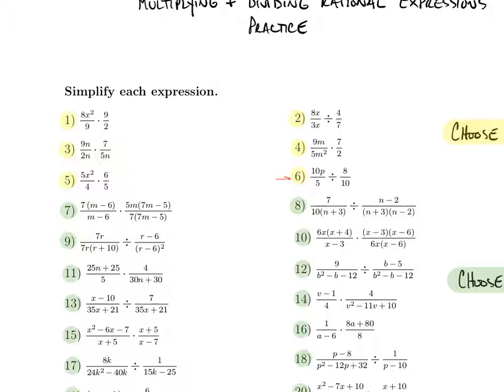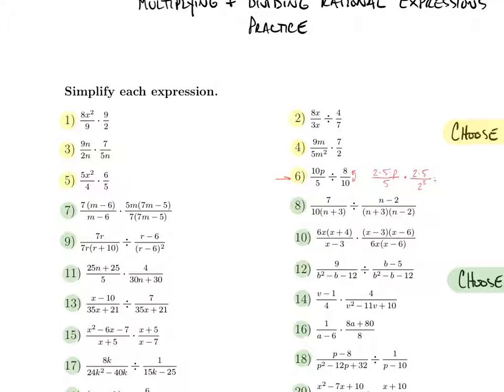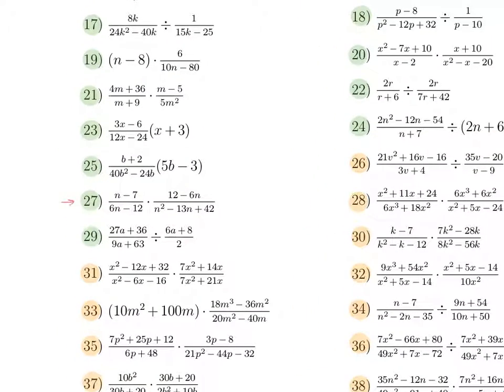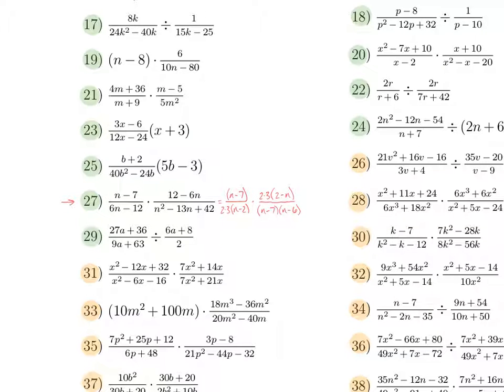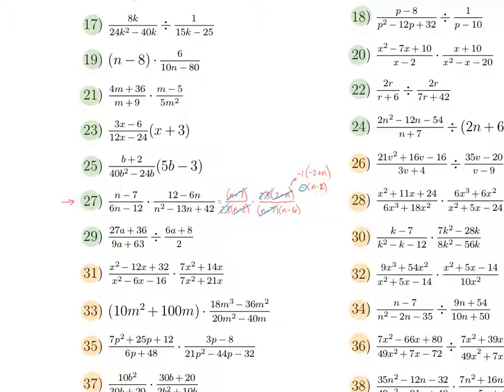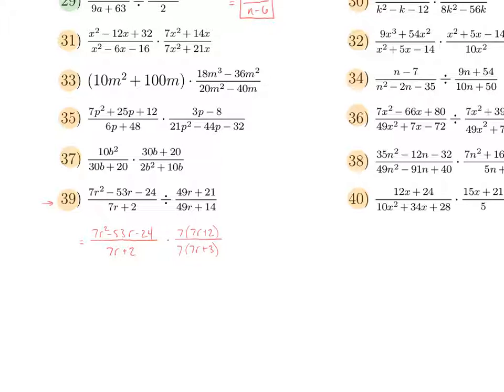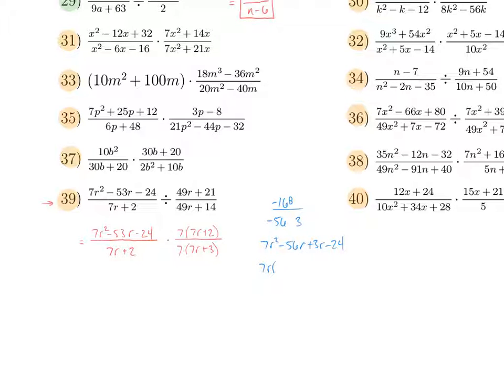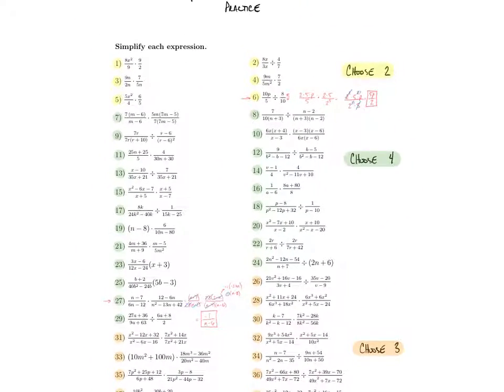Multiplying & Dividing Rational Expressions Practice